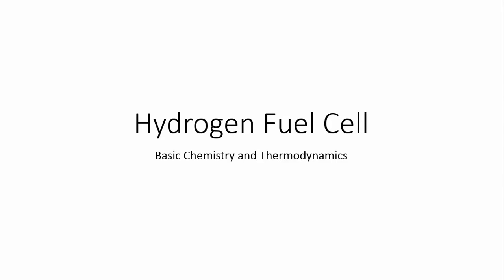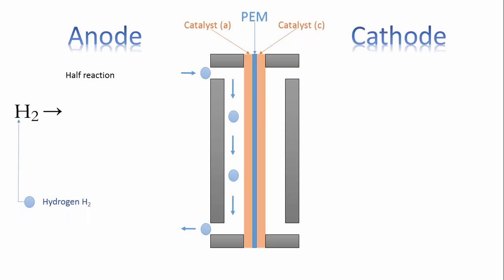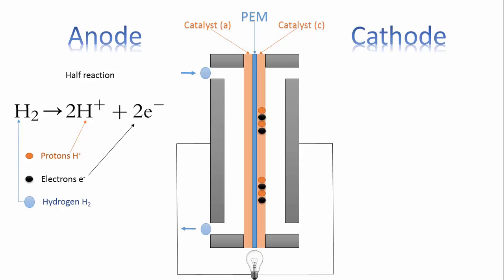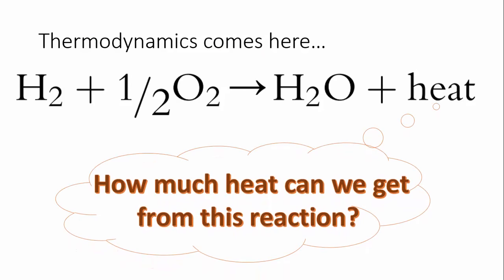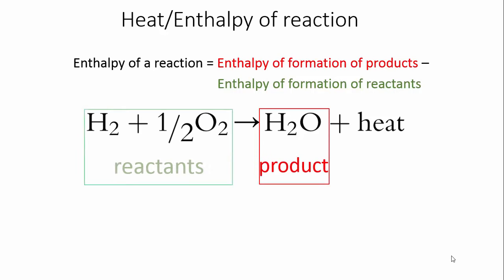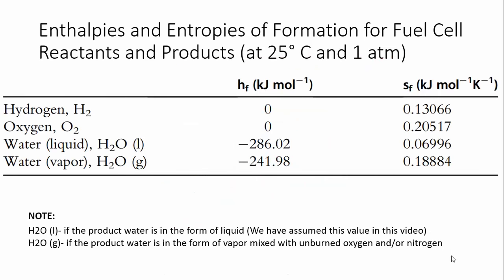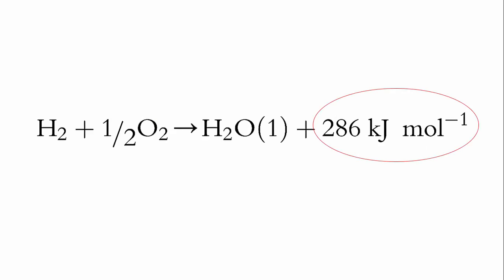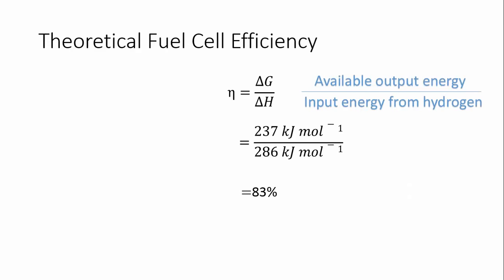Thermodynamic efficiency of hydrogen fuel cells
This video explains the following:
Working of a PEM fuel cell [PEMFC]
Anode half-reaction
Cathode half-reaction
Thermodynamics of fuel cell
Enthalpy/Heat of reaction
Enthalpy of formation
Second law of thermodynamics and Gibbs free energy
Enthalpy and entropy of hydrogen fuel cell reaction
Efficiency of hydrogen fuel cells by considering the higher heating value of hydrogen.